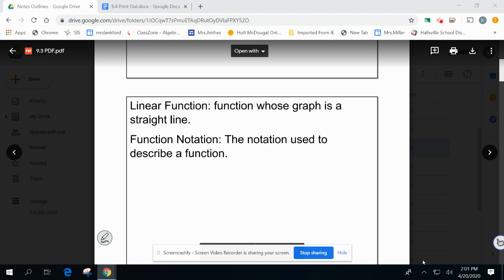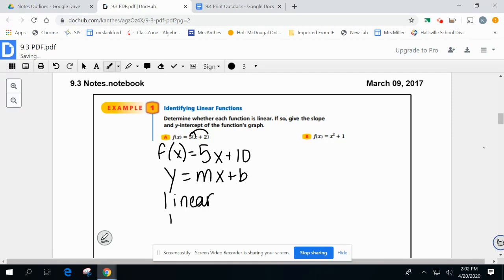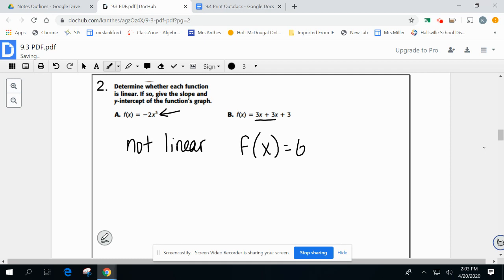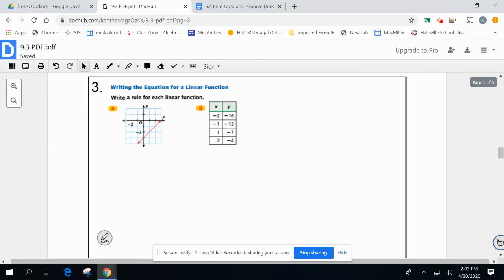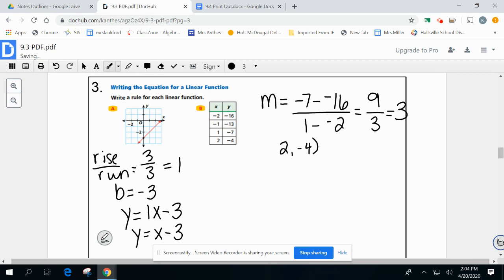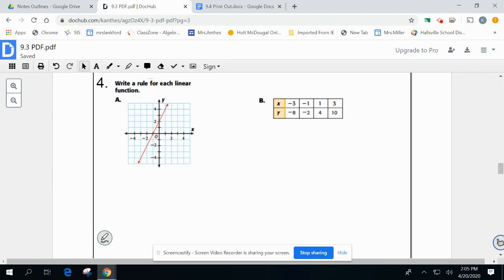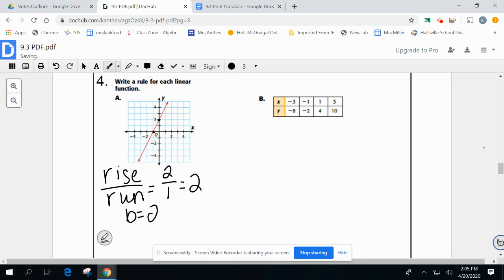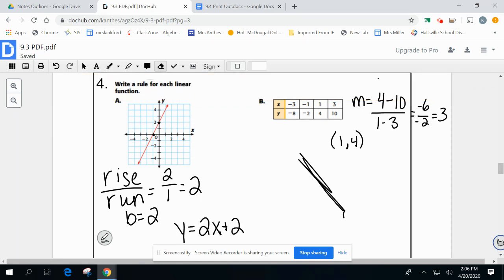Section 9.3 Video #1